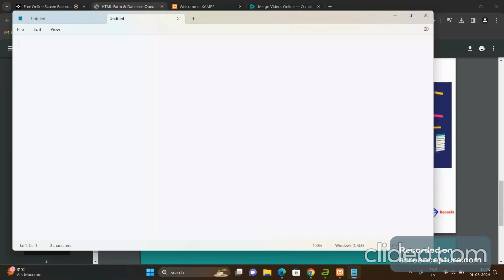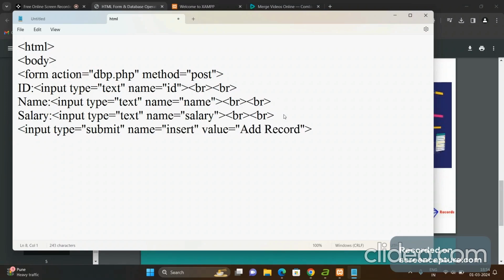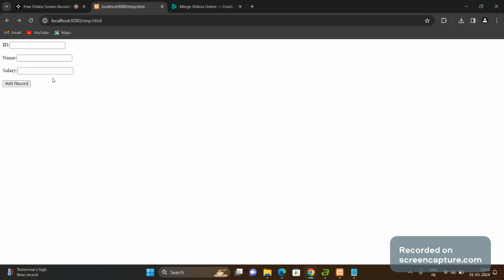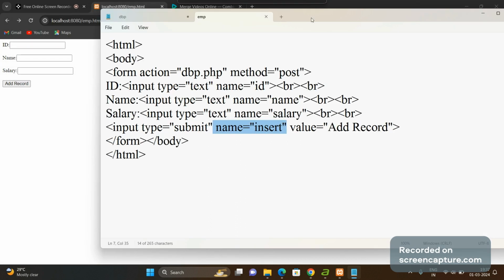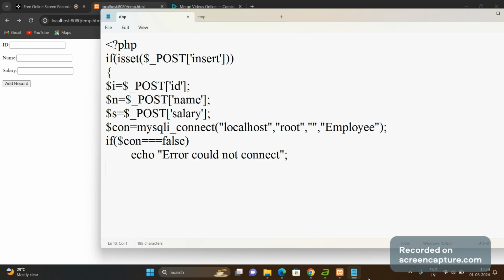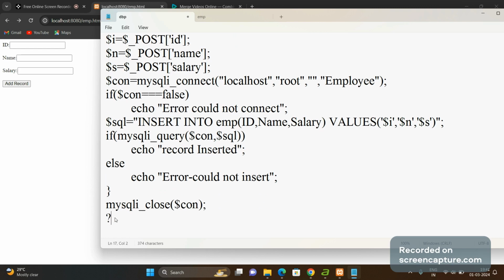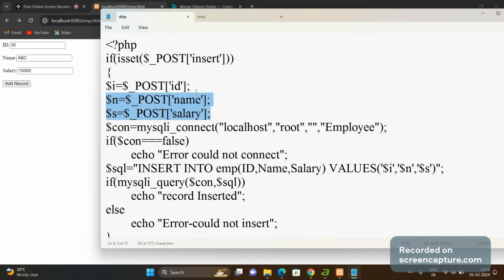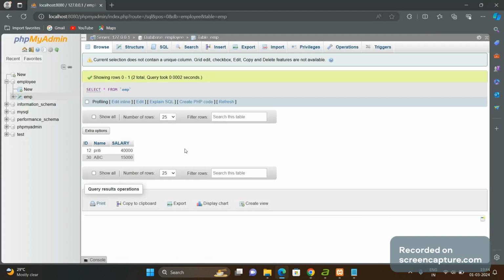28 HTML Form & Database Operations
Connecting GUI Interface with MySQL